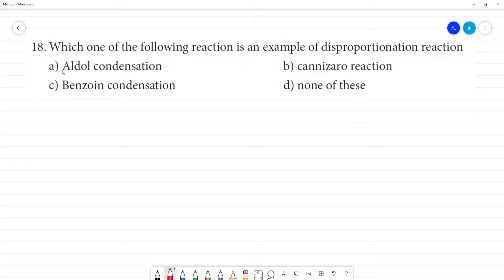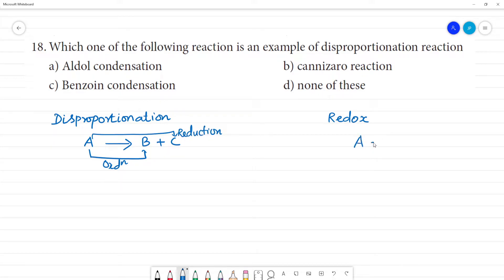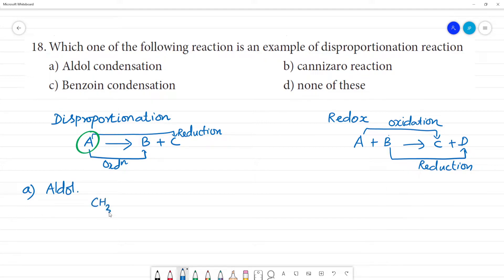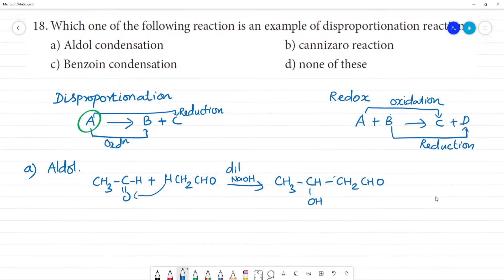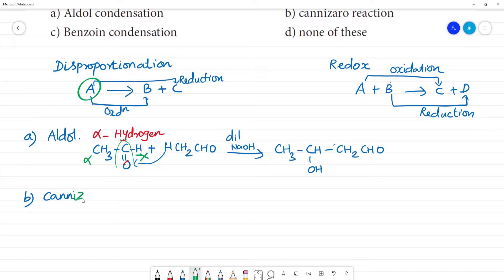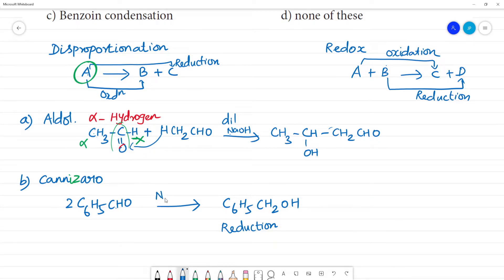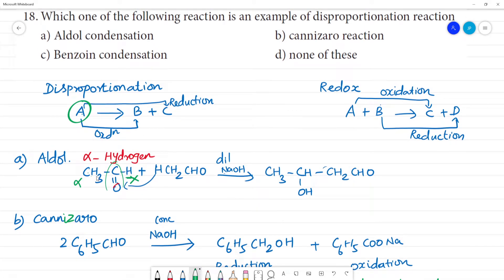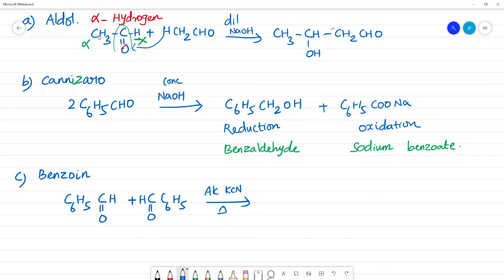Which one of the following reaction is an example of disproportionation reaction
a) Aldol condensation
b) cannizaro reaction
c) Benzoin condensation